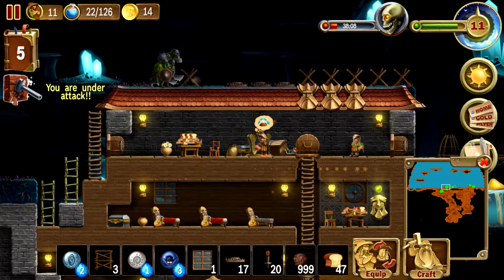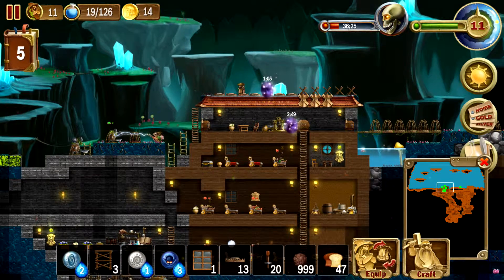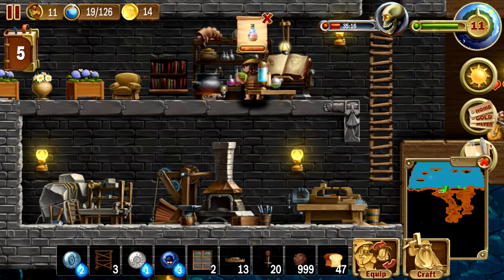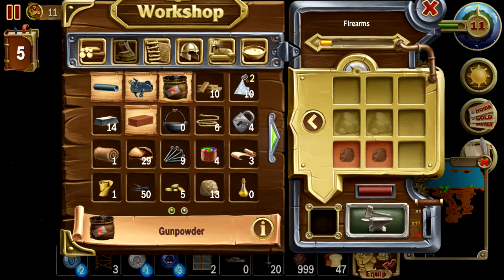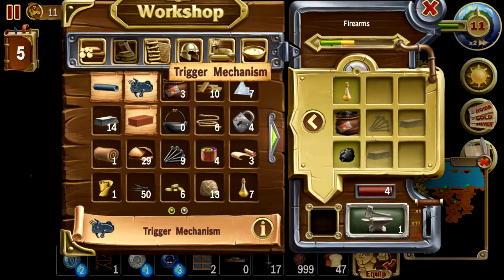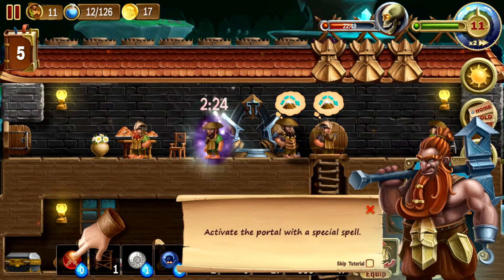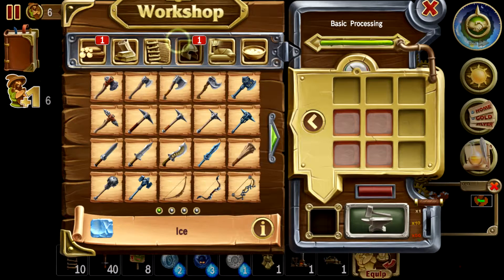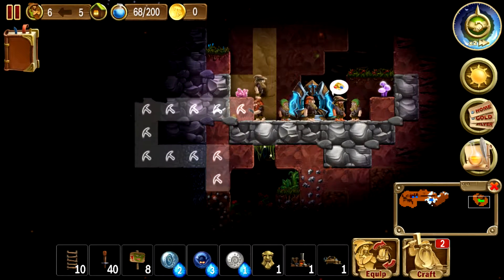Craft the World Underground #12: Portal To A New World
The dwarves upgrade the portal, and find themselves in another world!